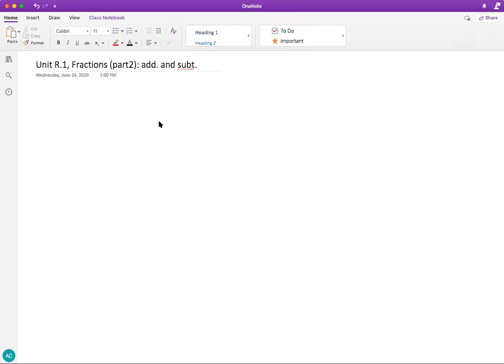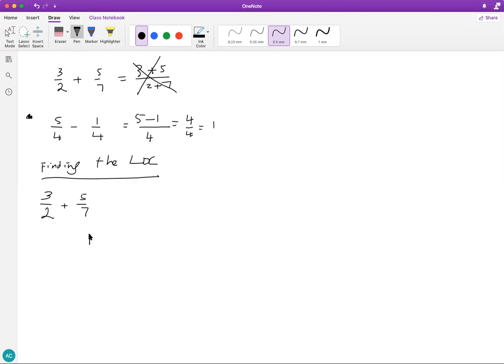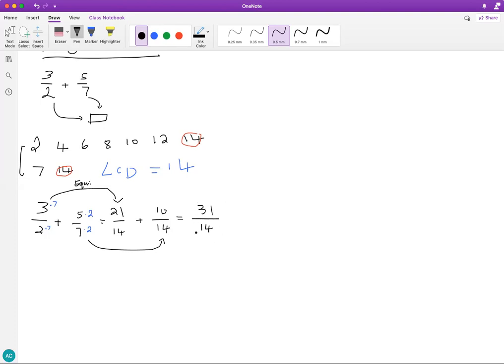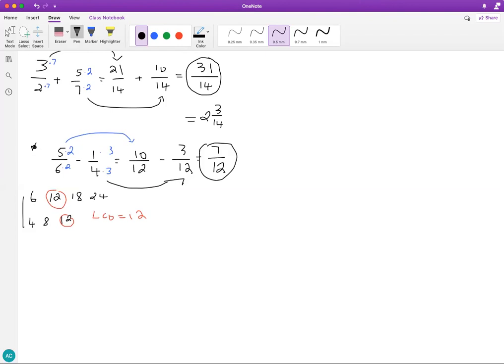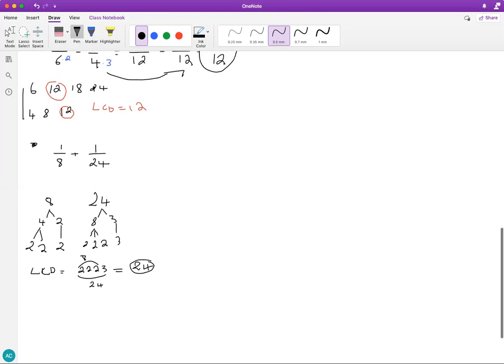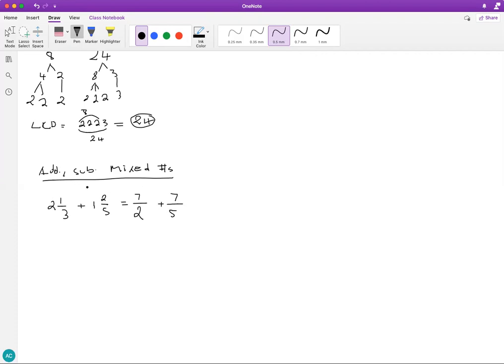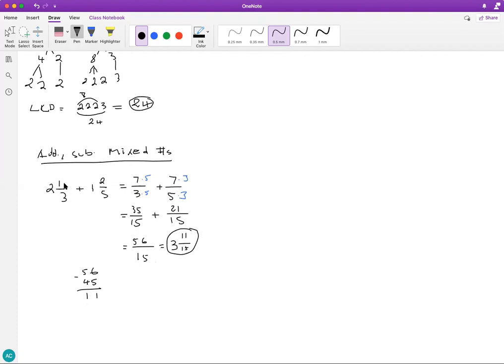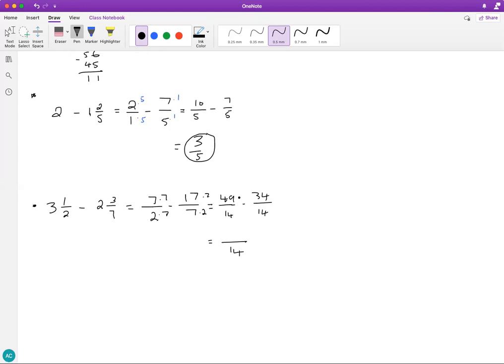Concepts of Fractions and Mixed Numbers -- adding, and subtracting. Part2(Live Zoom)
Unit R.1 from the Syllabus: Fractions